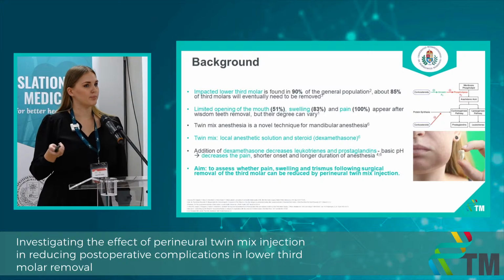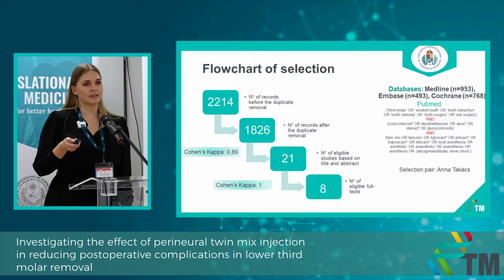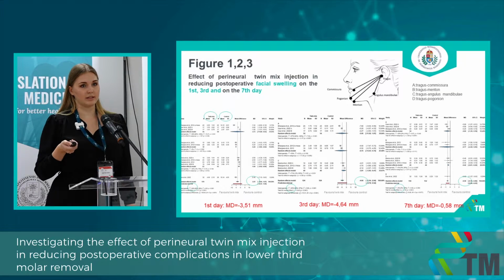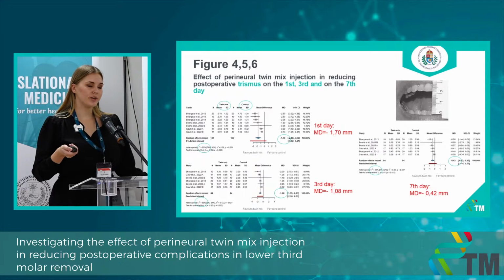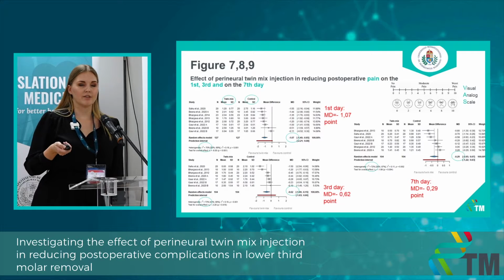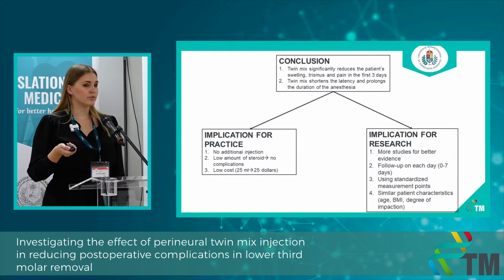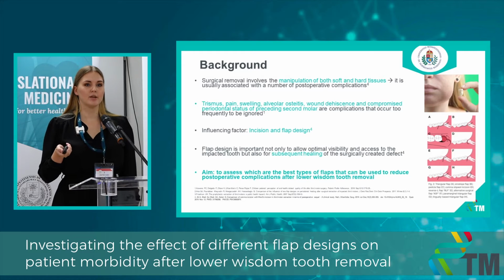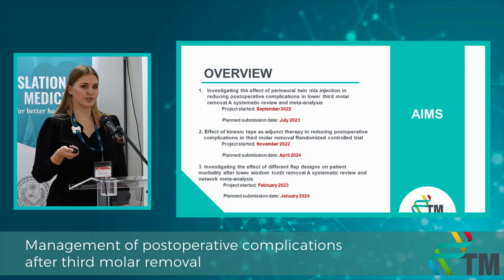Progress Report IV - Eszter Hardi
Investigating the effect of perineural twin mix injection in reducing postoperative complications in lower third molar removal
12-month Progress Report of the PhD students of the Centre for Translational Medicine, Semmelweis University.
I am a PhD student and a second-year resident at the Department of Oro-Maxillofacial Surgery and Stomatology, Semmelweis University. I am participating in the clinical PhD fellowship program. My main interest is third molar removal, and my project is a meta-analysis investigating the effect of submucosal dexamethasone injection in reducing postoperative complications in lower third molar removal.